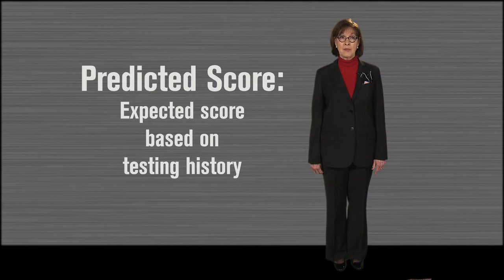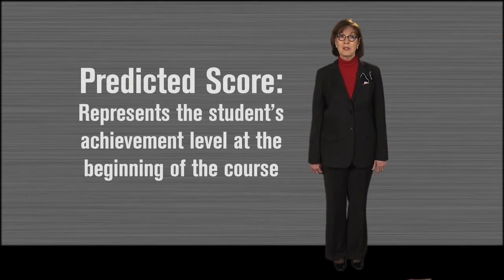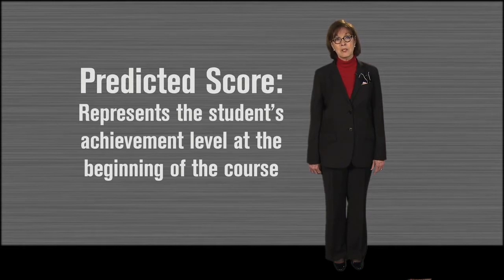TVAAS Segment 1.2B - EOC